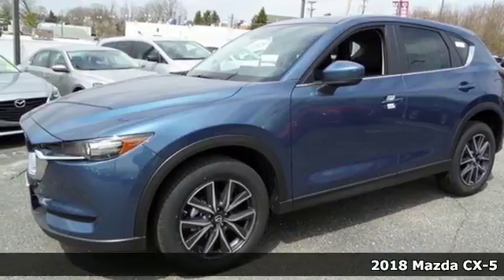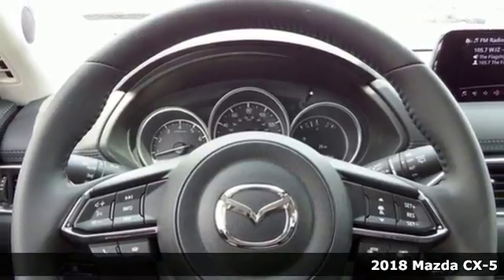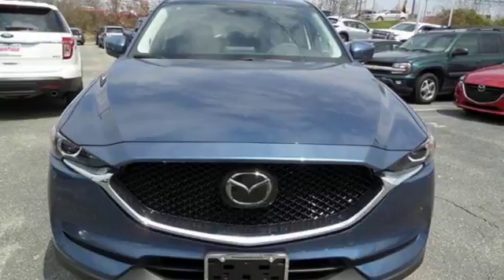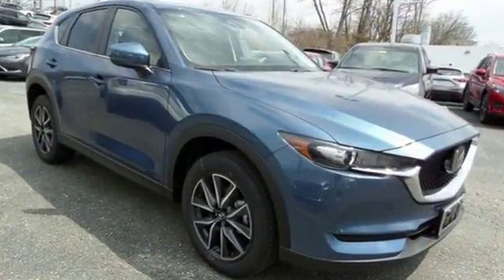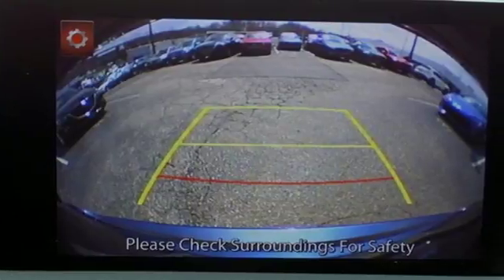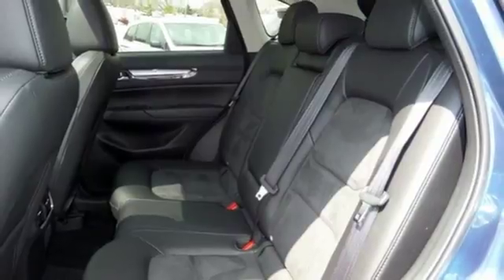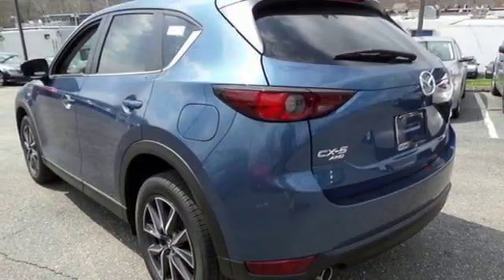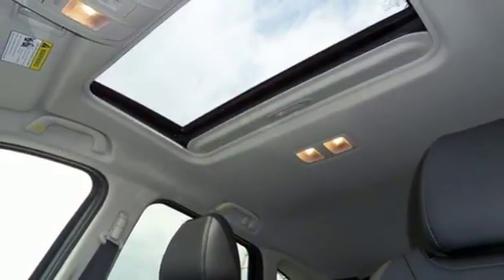New 2018 Mazda CX-5 Baltimore, MD 5M856314 - SOLD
Year: 2018
Make: Mazda
Model: CX-5
Trim: Touring
Engine: 2.5L 4-Cylinder
Transmission: 6-Speed Automatic
Color: Blue
Interior: Black
Stock #: 5M856314
VIN: JM3KFBCM0J0356314

Address:
6616 Baltimore National Pike